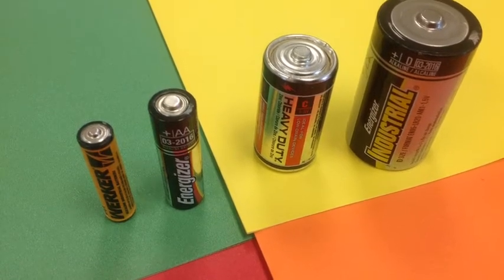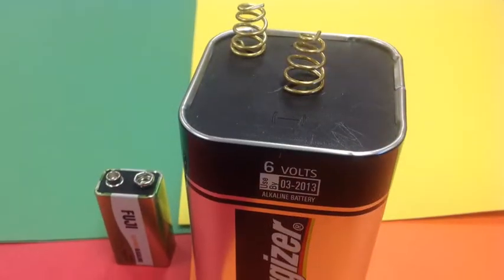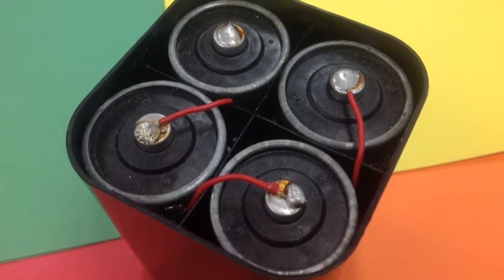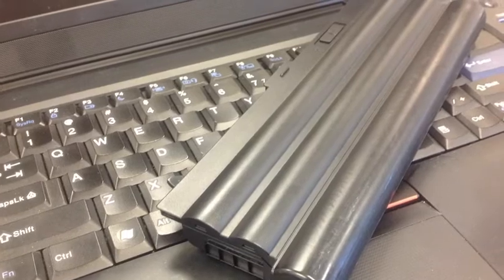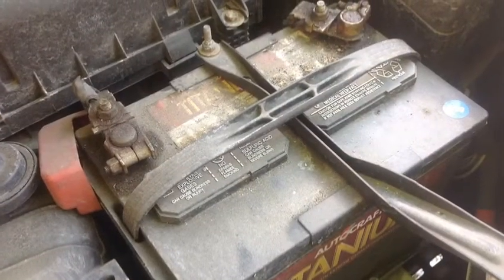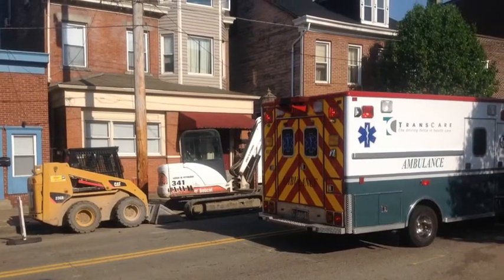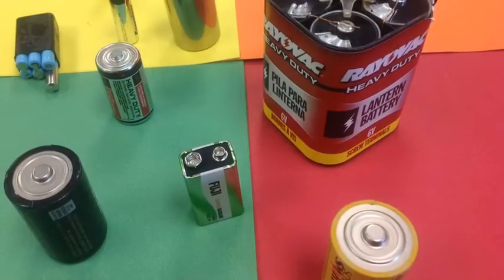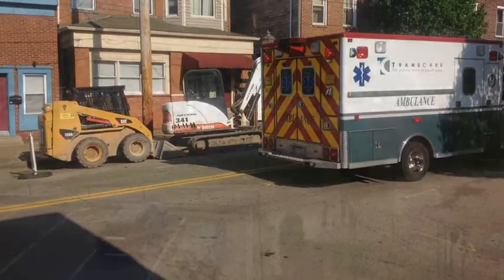Batteries and Cells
Physics intro to batteries and cells.  Batteries are parallel or series or series and parallel combinations of cells.  Voltage adds in series.  Life and current delivery can increase in parallel.

6V battery = 4 x 1.5 V cells in series
9V battery = 6 x 1.5 V cells in series

Auto battery = 6 x 2.0 V cells in series - lead acid battery

Hybrid or Electric Cars - Li-Ion or Nickel Metal Hydride Cells in series